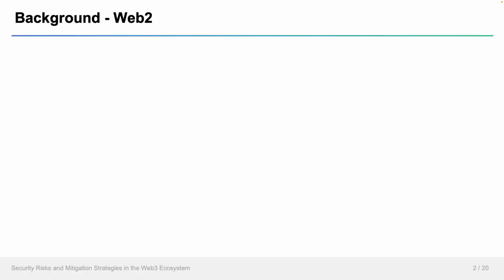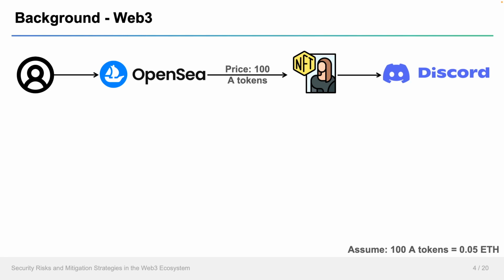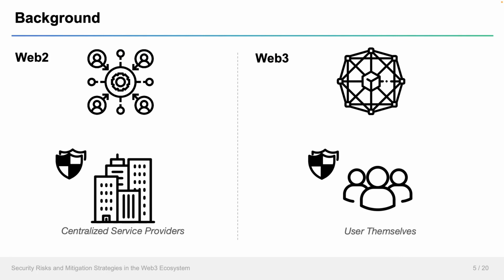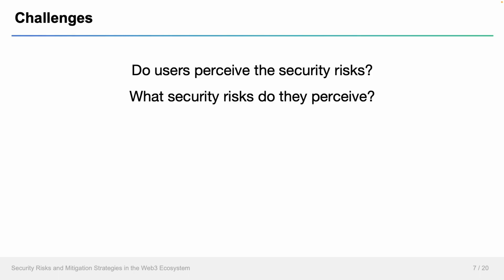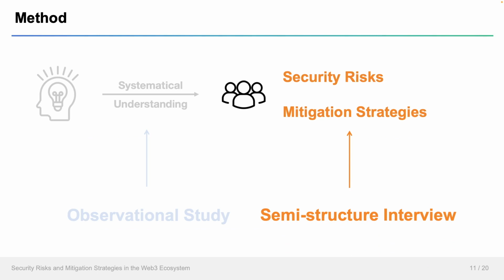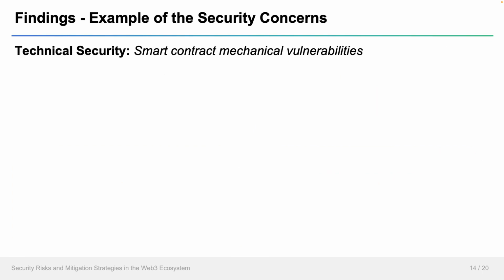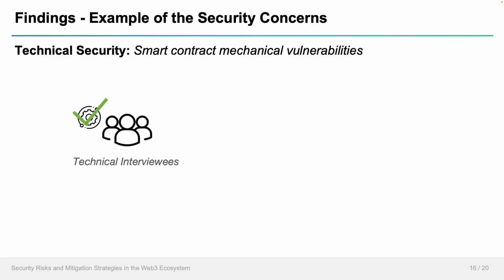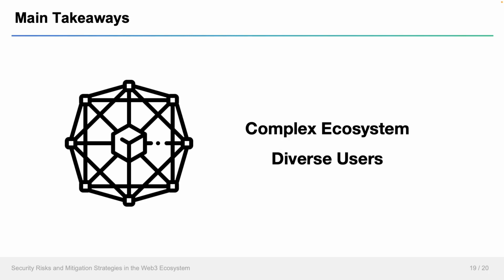Understanding User-Perceived Security Risks and Mitigation Strategies in the Web3 Ecosystem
Janice Jianing SI, Tanusree Sharma, Kanye Ye WANG

Session: User Security Needs

The advent of Web3 technologies promises unprecedented levels of user control and autonomy. However, this decentralization shifts the burden of security onto the users, making it crucial to understand their security behaviors and perceptions. To address this, our study introduces a comprehensive framework that identifies four core components of user interaction within the Web3 ecosystem: blockchain infrastructures, Web3-based Decentralized Applications (DApps), online communities, and off-chain cryptocurrency platforms. We delve into the security concerns perceived by users in each of these components and analyze the mitigation strategies they employ, ranging from risk assessment and aversion to diversification and acceptance. We further discuss the landscape of both technical and human-induced security risks in the Web3 ecosystem, identify the unique security differences between Web2 and Web3, and highlight key challenges that render users vulnerable, to provide implications for security design in Web3.